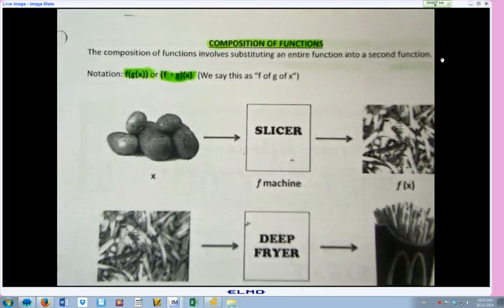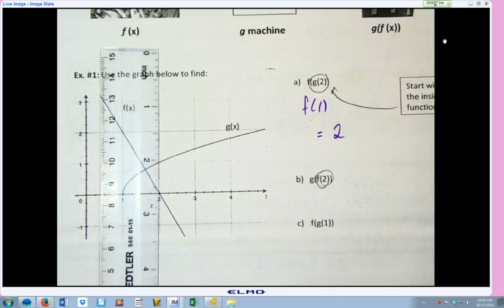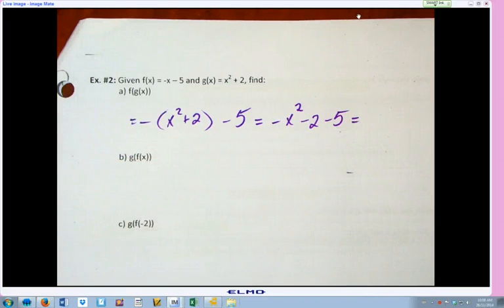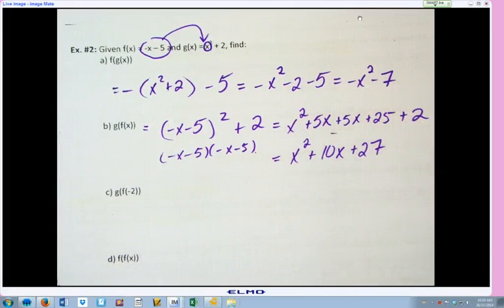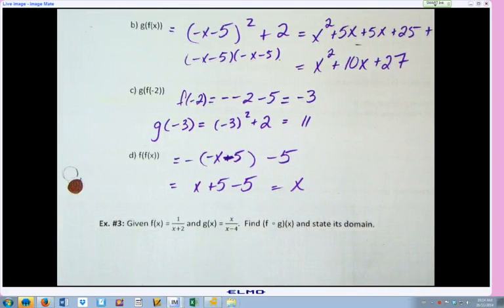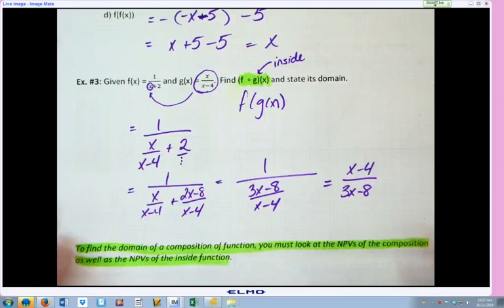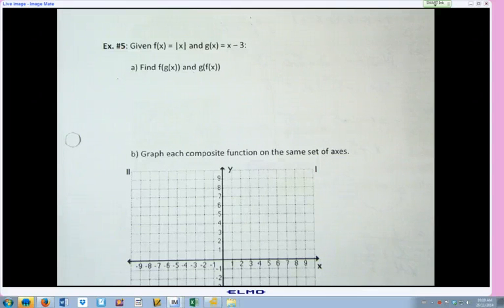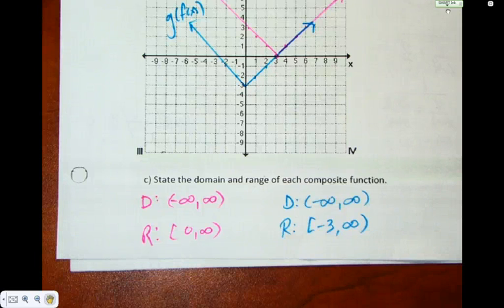MA40SPpm Tail 26Nov2014 100212